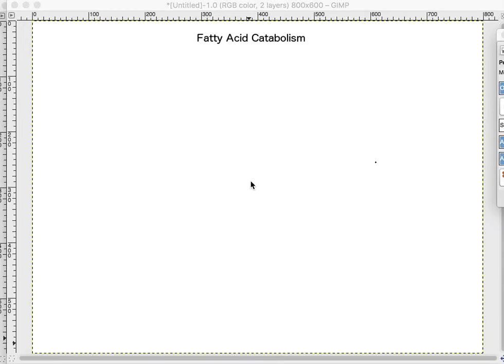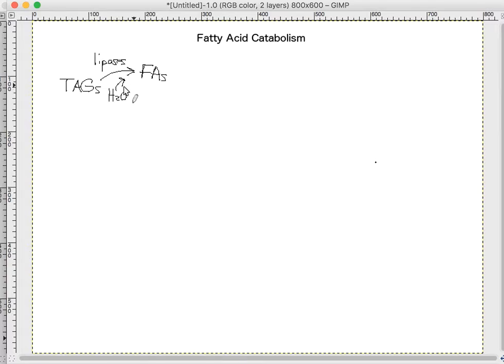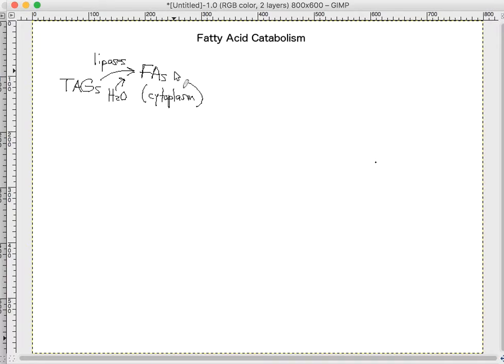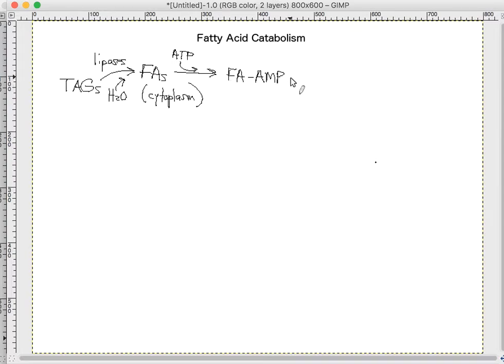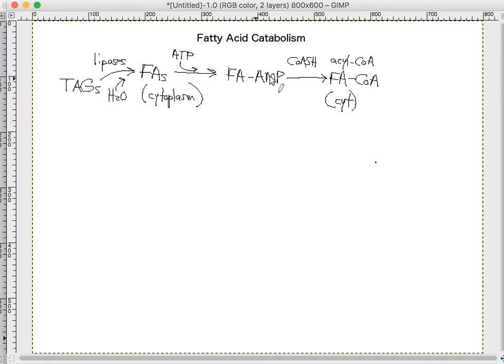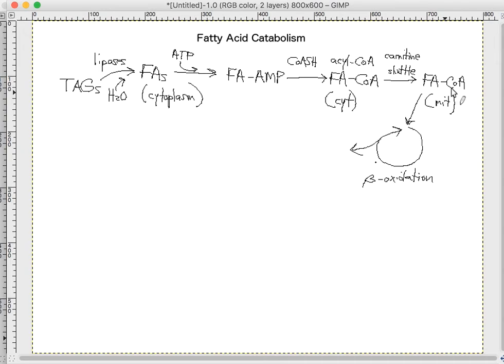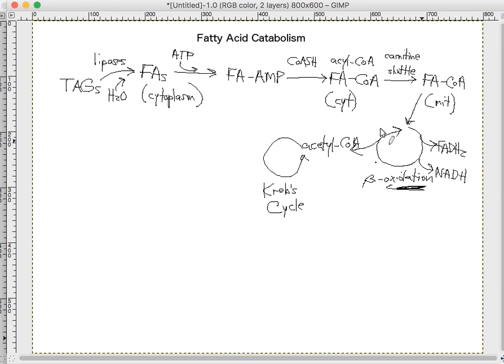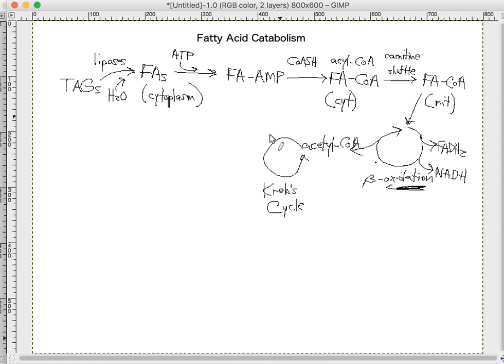Fatty Acid Catabolism - Part 1